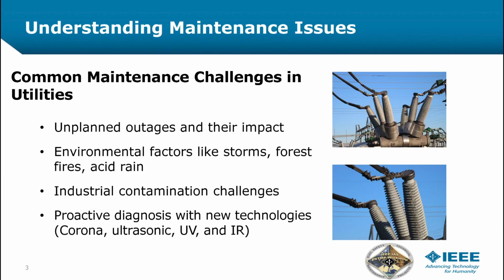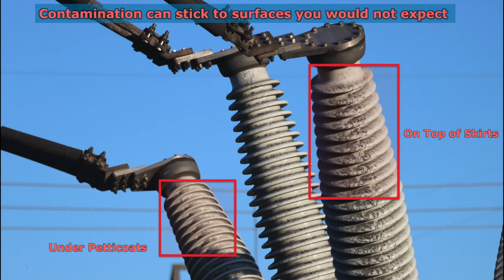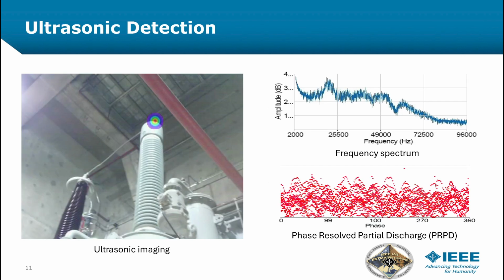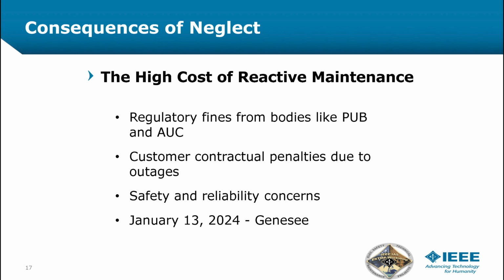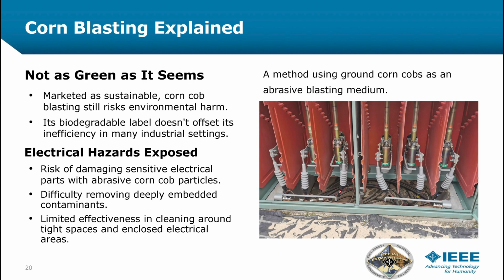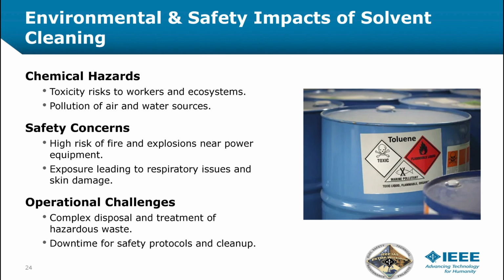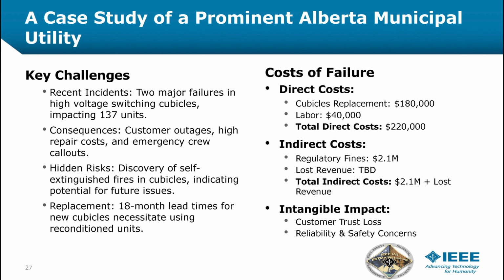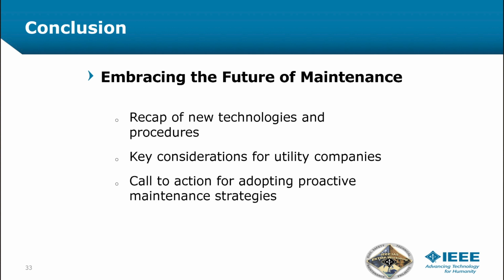The True Cost of Running to Failure vs Savings with Proper Maintenance IEEE ESTMP 2024 Presentation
This video compares and contrasts the strategies of running to failure versus investing in proper maintenance, as presented at the IEEE ESTMP 2024 conference in Calgary, Alberta by Elton Hunter, Chief Operations Officer at SPI Utilities Solutions. It highlights the stark differences between the reactive approach of waiting for equipment failure and the proactive mindset of regular maintenance, using detailed examples from the utilities sector.

The presentation delves into the real-world challenges of managing high voltage electrical systems under various environmental conditions and demonstrates how proactive maintenance, including innovative technologies like dry ice blasting, can significantly reduce costs, enhance safety, and improve reliability. The video showcases the advantages and limitations of different maintenance techniques, providing a comprehensive view of the impacts these strategies have on operational efficiency, safety, and financial health of utility companies.

Through case studies, including a focus on a prominent Alberta municipal utility, the video illustrates the tangible benefits of proactive maintenance. It presents a clear picture of how regular inspections and cleaning cycles can lead to substantial savings, reduced emergency repairs, and fewer unplanned power outages, ultimately ensuring a reliable power supply and increased customer satisfaction.

This engaging session concludes with a look at the future of maintenance in the utilities industry, encouraging the adoption of innovative, cost-effective, and environmentally friendly maintenance strategies.